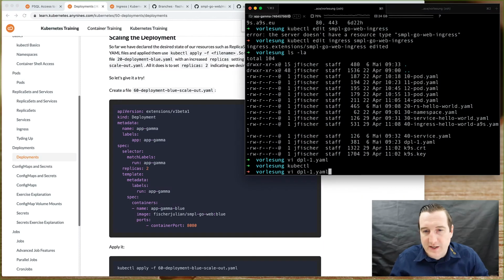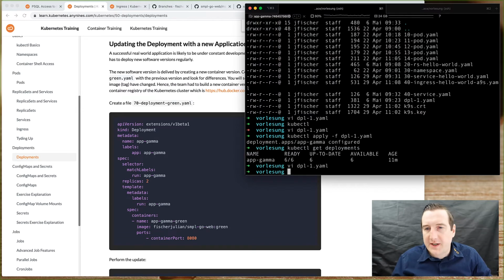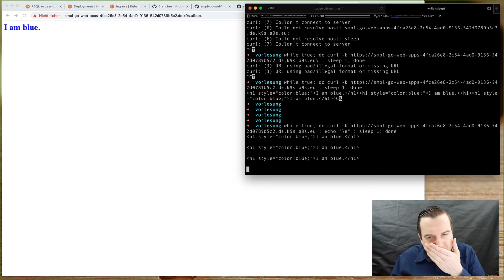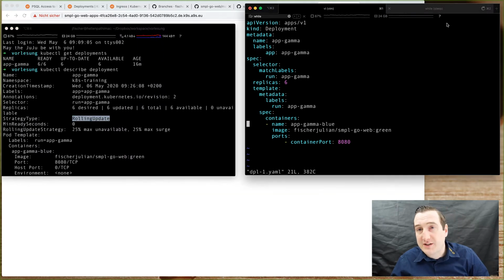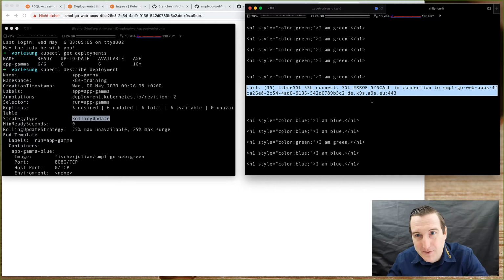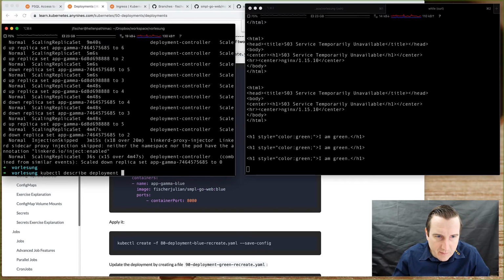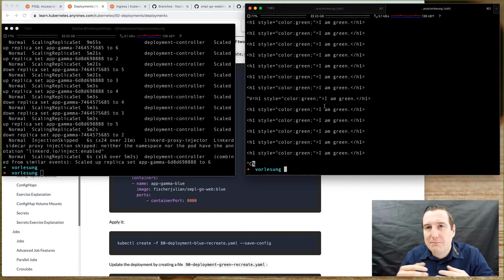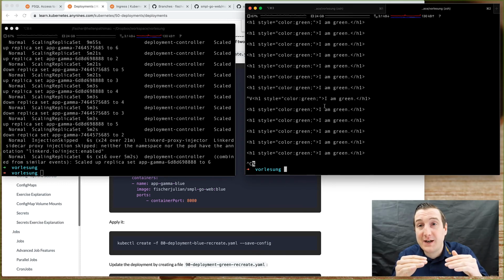Kubernetes Training #34 | Kubernetes · Deployments – Deployments Part 4